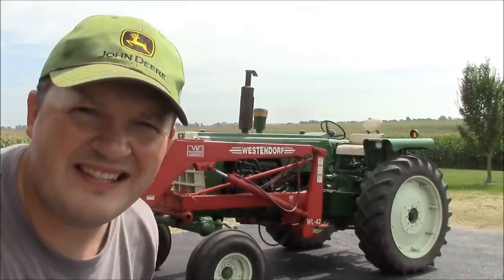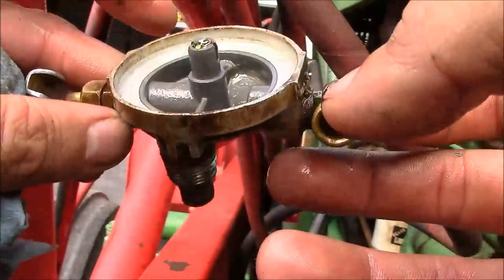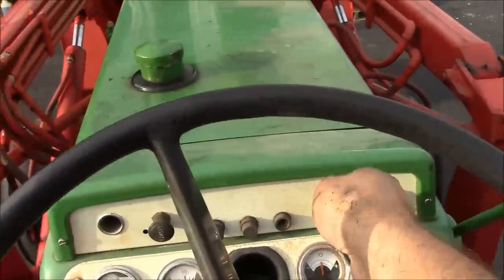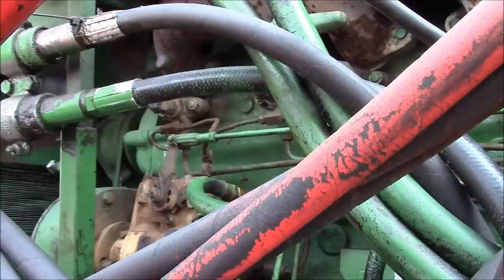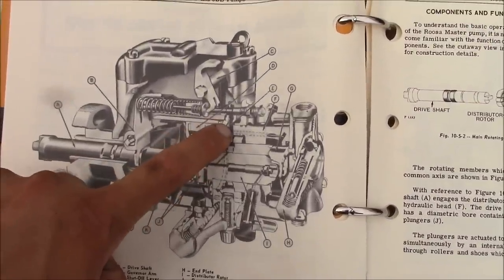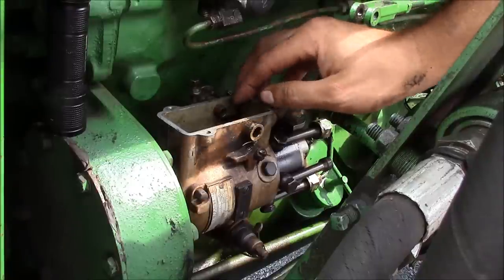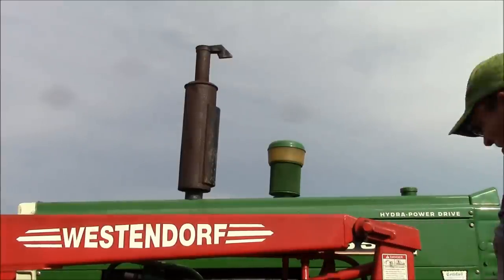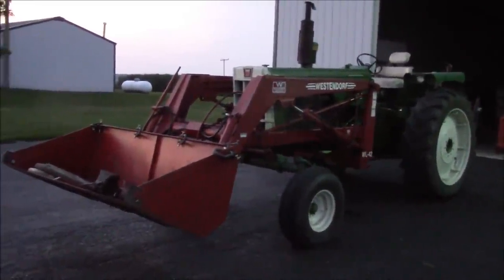Oliver 1650 Diesel Tractor - Hard Start / No Start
This Oliver tractor doesn't like to start. Sometimes it will start with ether, sometimes it won't start at all. Can we fix it? I bet we can!